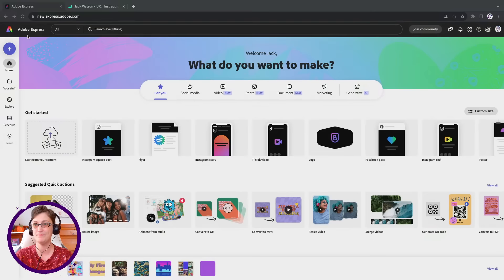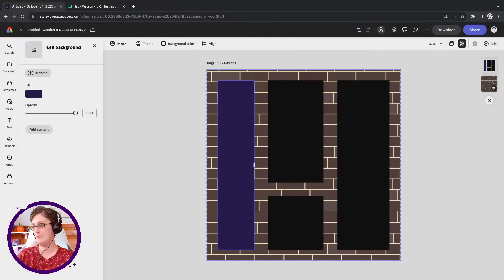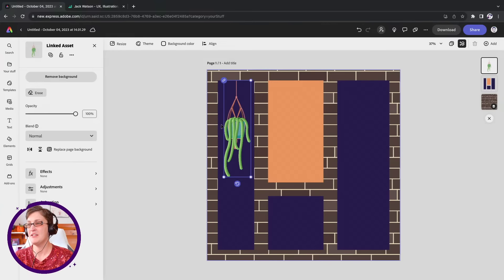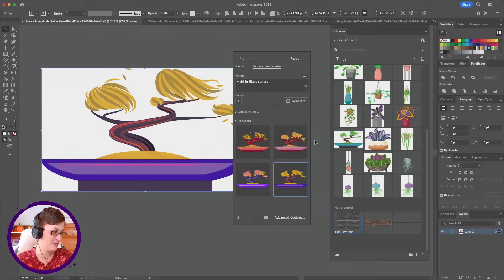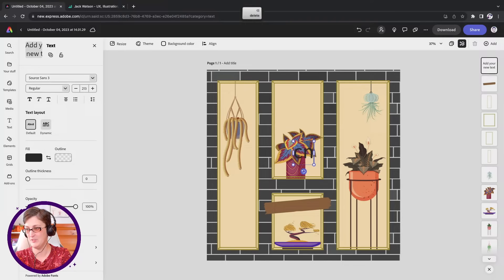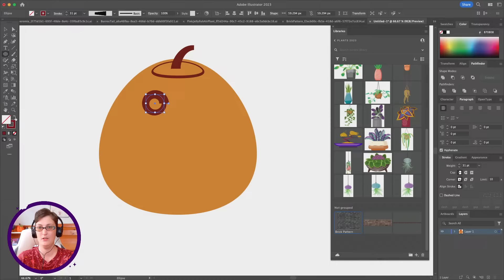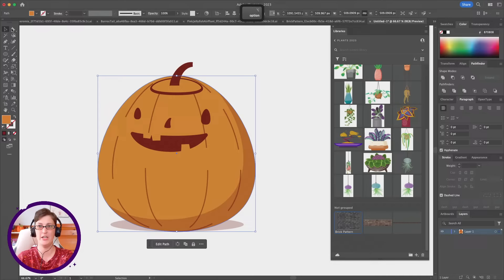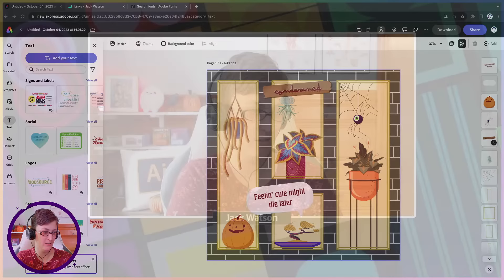Re-imagine Pre-Existing Work with Illustrator and Adobe Express with Jack Watson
Start your Halloween season right by joining Jack Watson as she remixes previous illustrations into a spooky masterpiece! Explore the magic of grids in Adobe Express and recolor features in Adobe Illustrator.

Guest Jack Watson is a Senior Designer at Blackbird based in Cleveland, OH

00:00 Start
02:30 Grids in Adobe Express
08:00 Bringing existing assets into Adobe Express
14:40 Generative Recolor in Illustrator
29:25 Adding shapes with Adobe Express
52:50 Outro